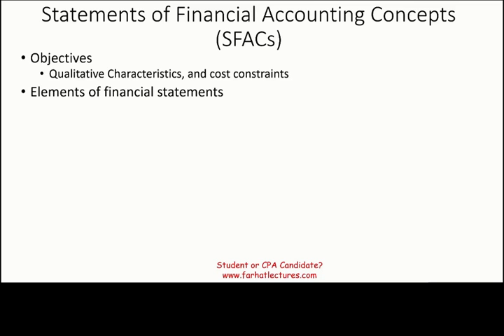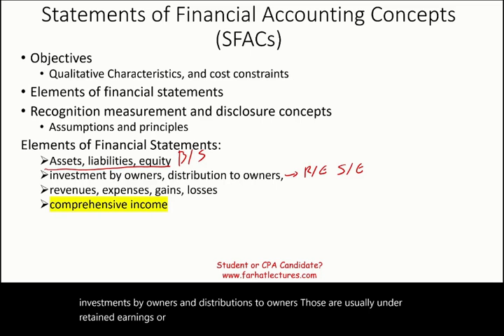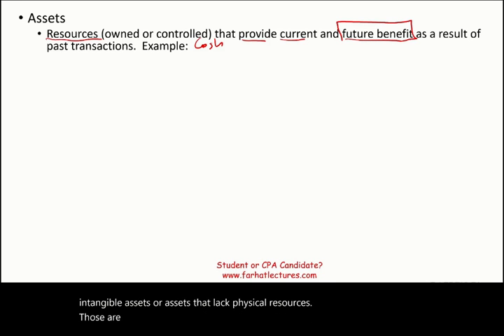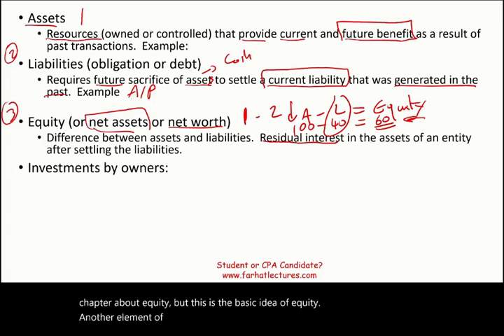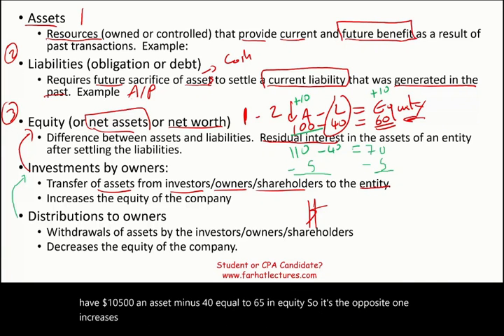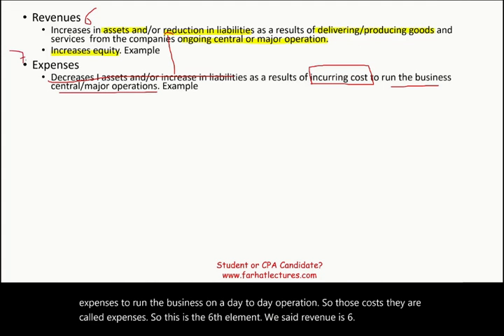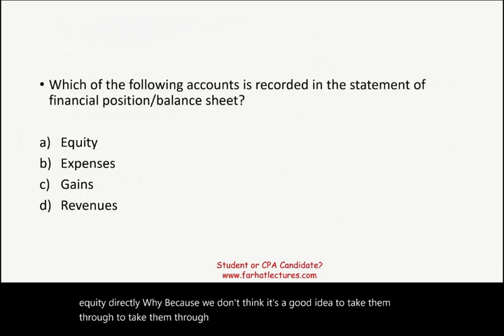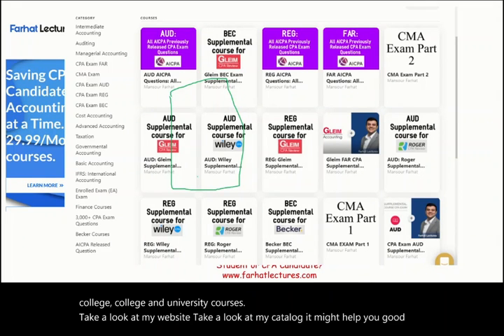Elements of Financial Statements. Intermediate Accounting. CPA exam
In this session, I explain the elements of financial statements.